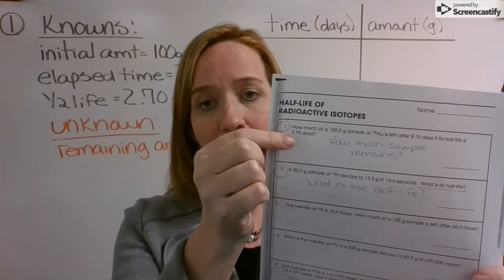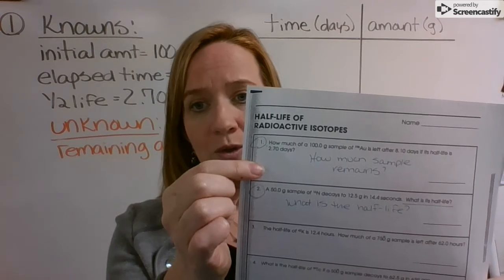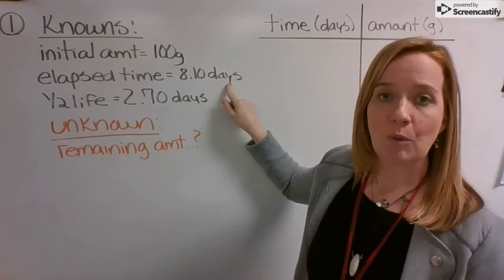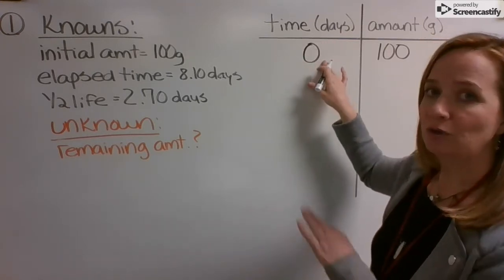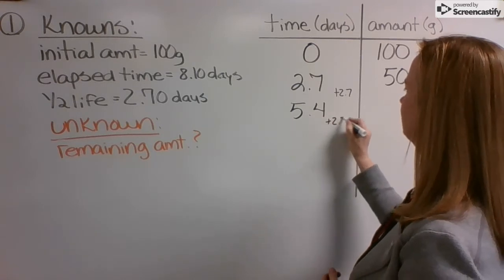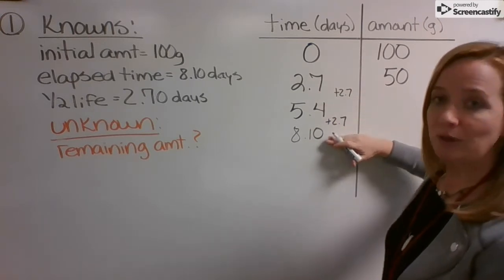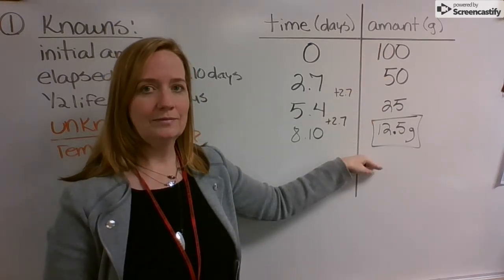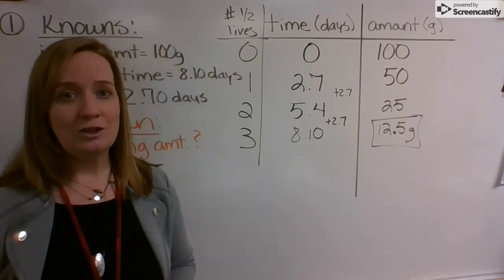Oct 24, 2018 6:52 PM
Half-life guided practice ws #1